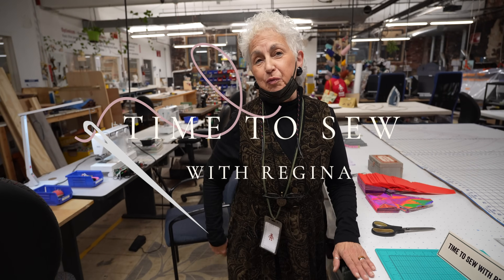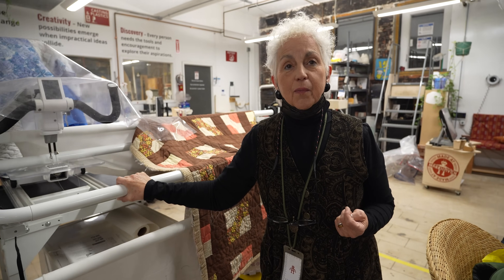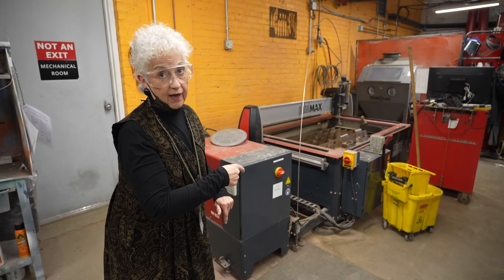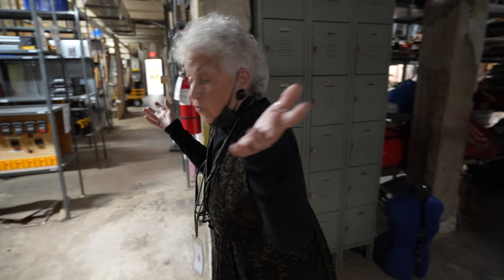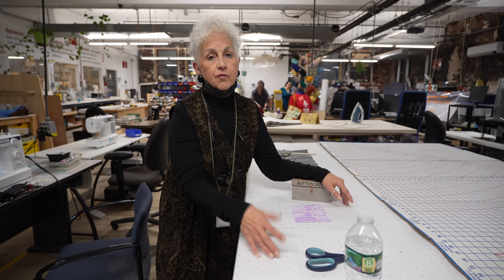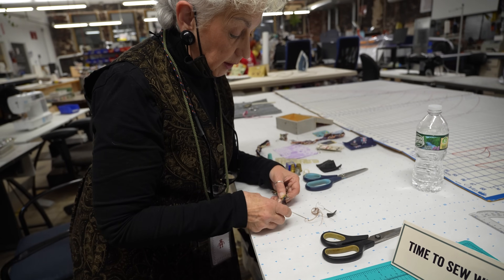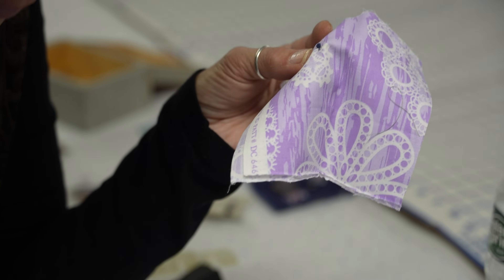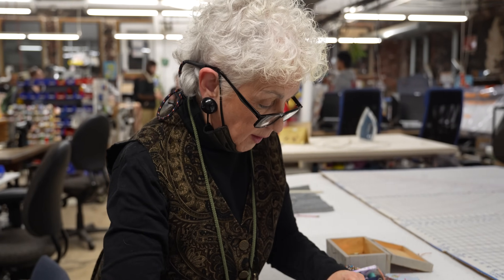Time to Sew with Regina | Episode 1. How To Sew A Button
Welcome to a Time to Sew with Regina. In this episode, Regina will be giving a tour of MakeHaven and demonstrating her favorite technique for sewing on a button.

0:00 Hi, I'm Regina!
0:39 MakeHaven Tour
12:14 How to Sew a Button